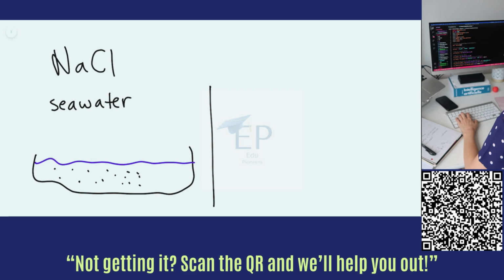How is salt obtained commercially?